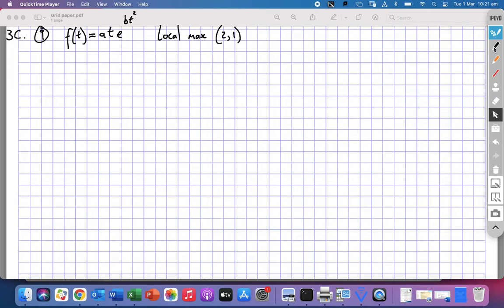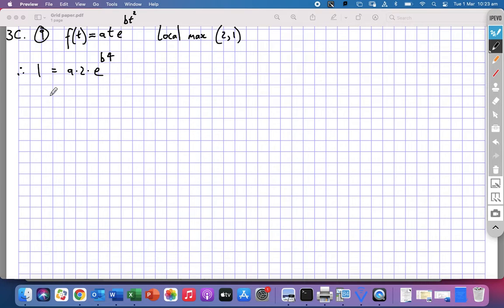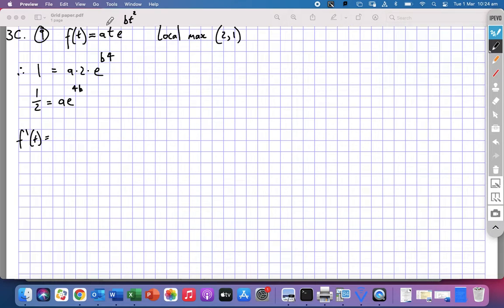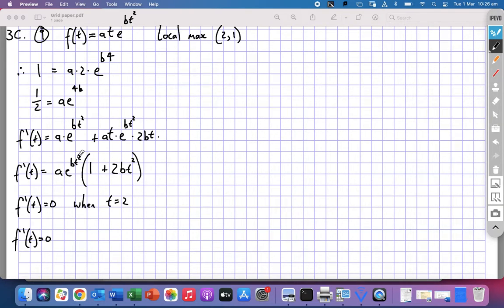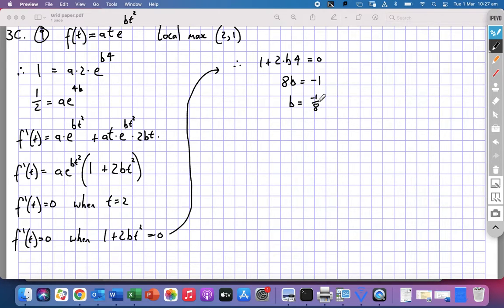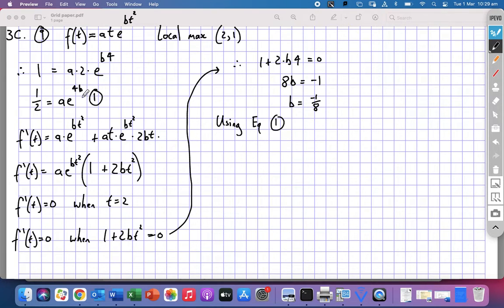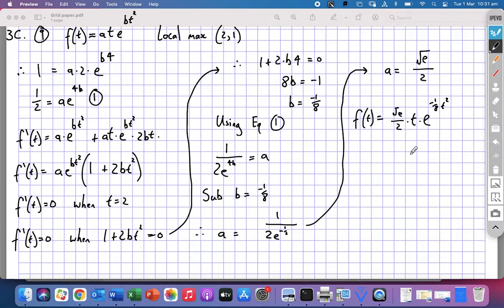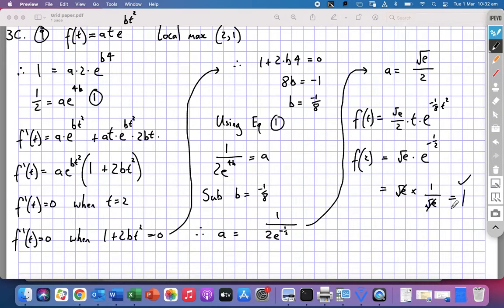Exercise 3C question 9